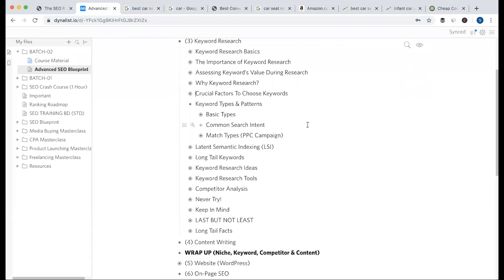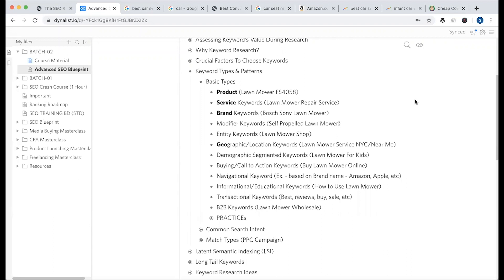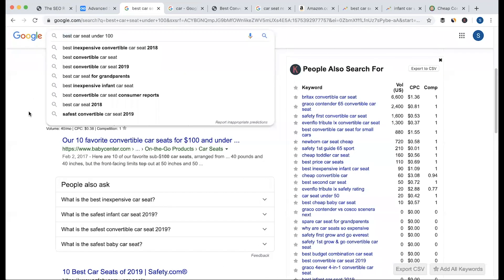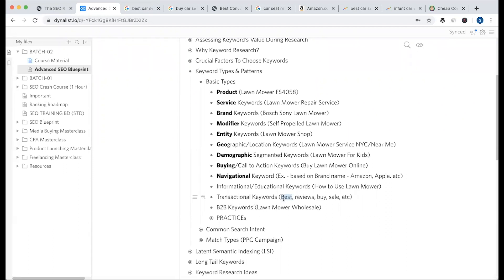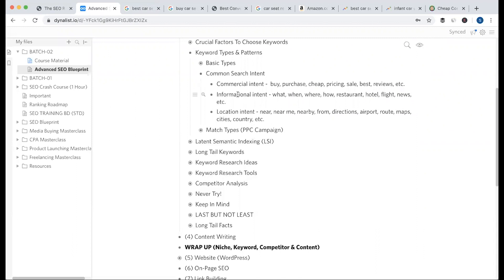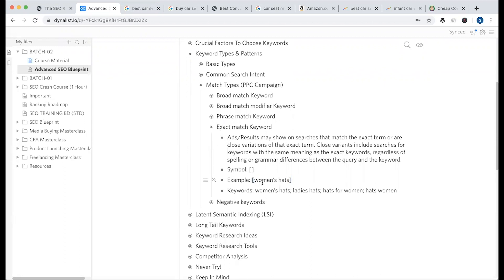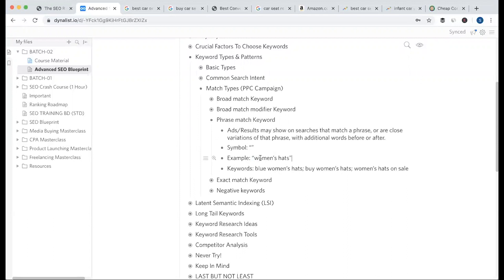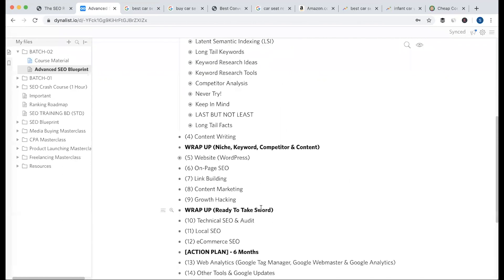22. Keyword Types & Patterns (কীওয়ার্ড এর প্রকারভেদ) | SEO Bangla Tutorials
22. Keyword Types & Patterns (কীওয়ার্ড এর প্রকারভেদ)

1. Transaction keyword - Buy, Sale, Price, Reviews, Deals, etc.
Example: Buy mobile online, Best smartphone reviews
2. Buying Keyword - Buy, Sale, Deals, etc.
Example: Watch for sale
3. Commercial Keyword - Reviews, Best, Top 10, Best Rated, Under $100/etc.
Example: Best Rated Running Shoes
4. Informational Keyword - How To, Tips, Ways, Why, What,
Example: How To Make Coffee without Machine